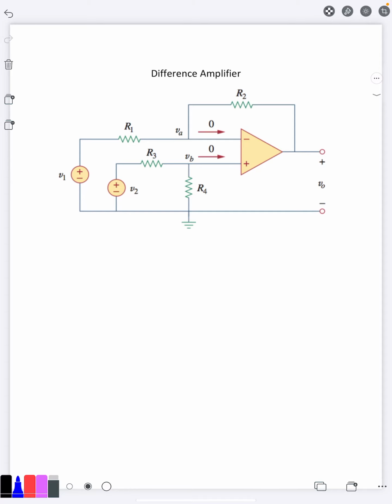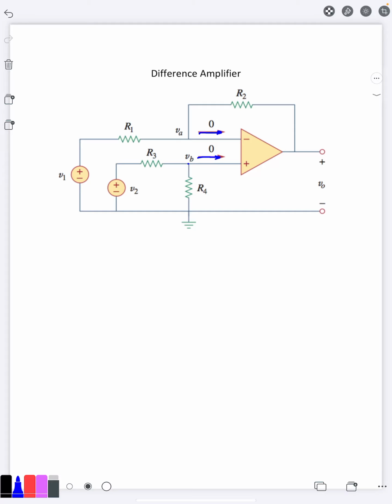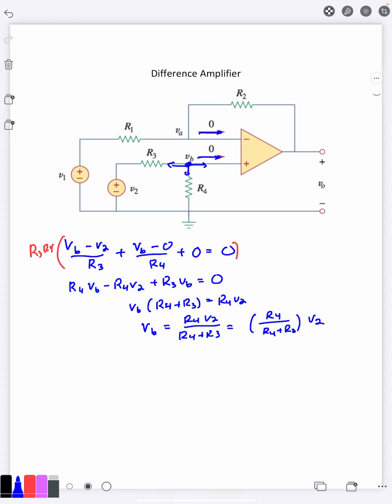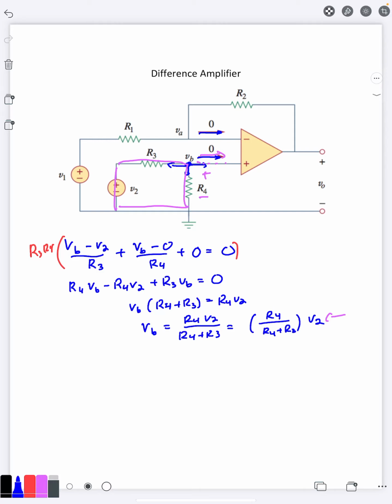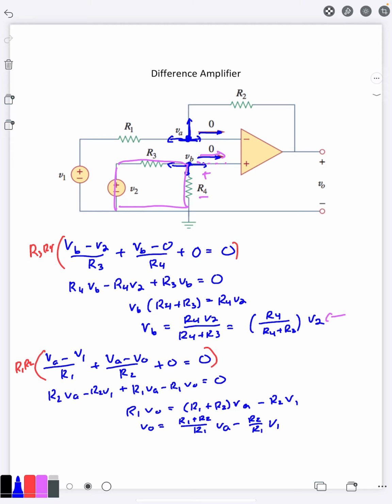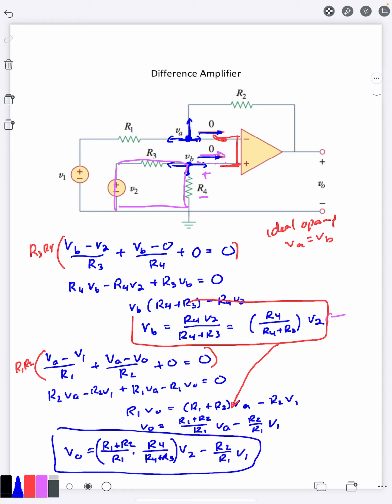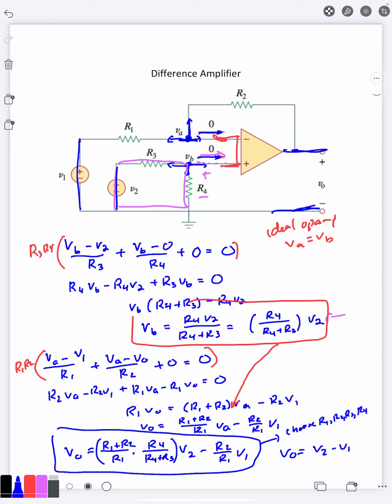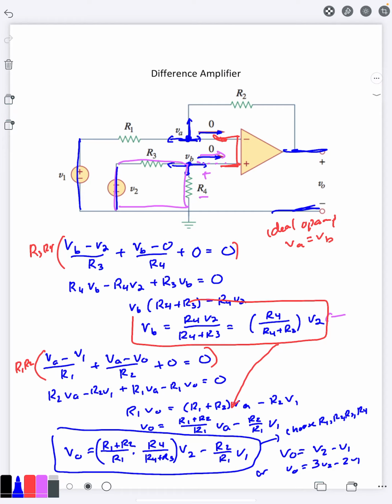Difference Amplifier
This video shows the calculation for the output voltage of an difference amplifier circuit.